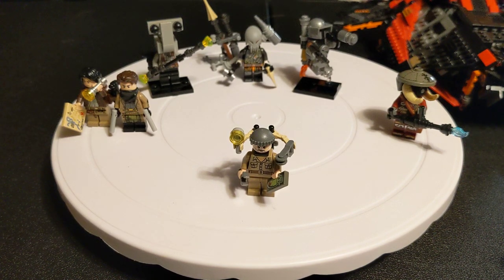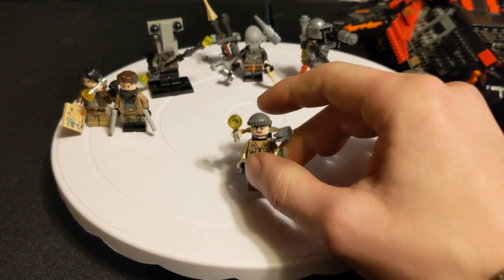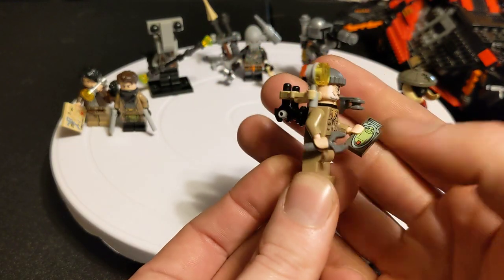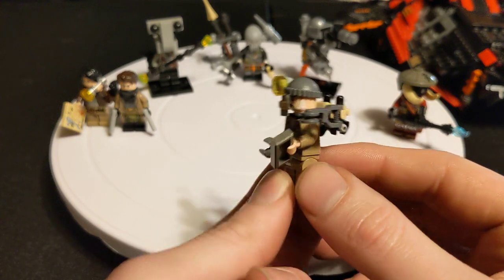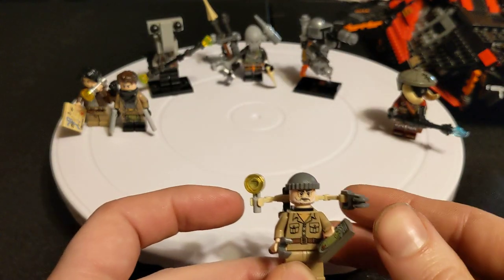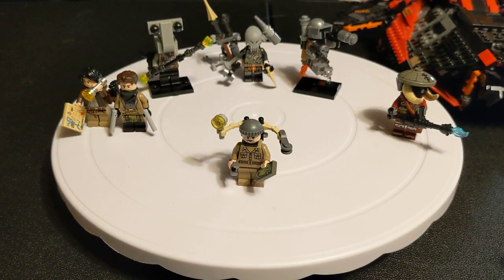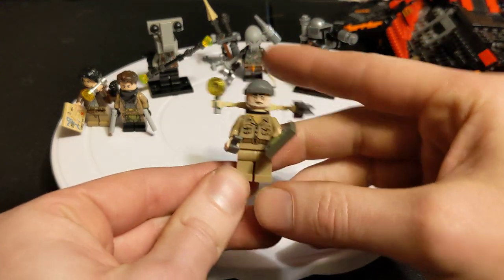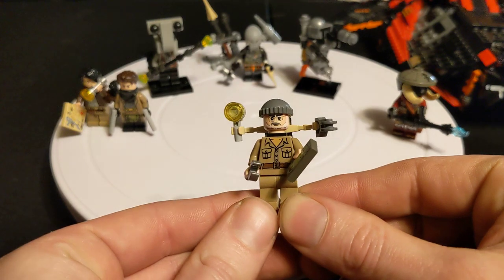The Crew's Handyman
Somebody has to keep the ship together with more than just tape and wishful thinking.